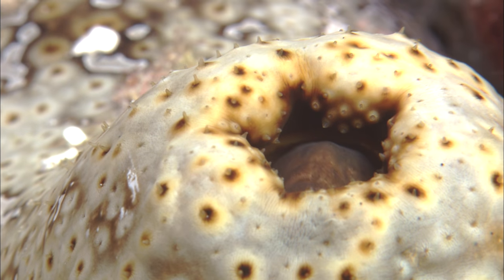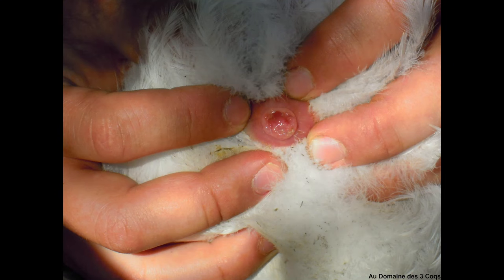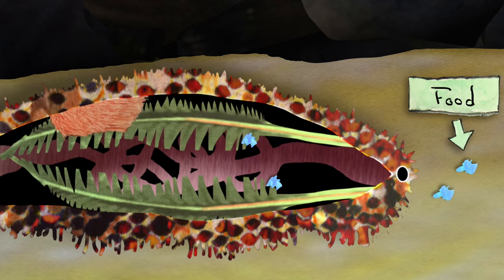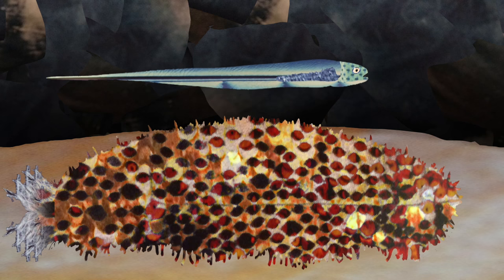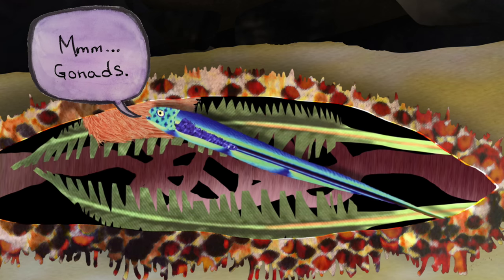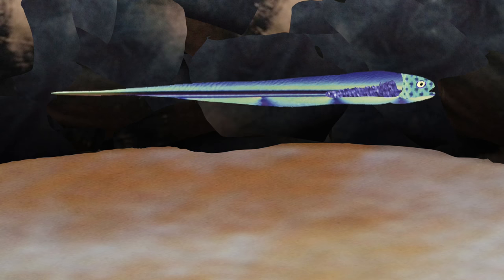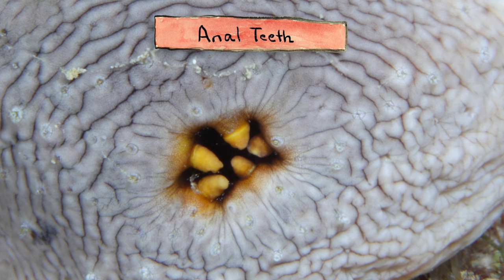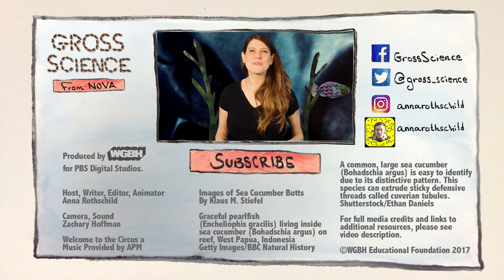Sea Cucumbers Have Multipurpose Butts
Meet the most versatile butts in the animal kingdom.
↓Want more gross info?↓

(Primary Literature) The anus as a second mouth: anal suspension feeding by an oral deposit-feeding sea cucumber

(Primary Literature) When a repellent becomes an attractant: harmful saponins are kairomones attracting the symbiotic Harlequin crab

Host, Writer, Editor, Animator
Anna Rothschild

Camera, Sound
Zachary Hoffman

Welcome to the Circus a

GROSS FOOTAGE AND IMAGES

Images of Sea Cucumber Butts
By Klaus M. Stiefel

Graceful pearlfish (Encheliophis gracilis) living inside sea cucumber (Bohadschia argus) on reef, West Papua, Indonesia
Getty Images/BBC Natural History

A common, large sea cucumber (Bohadschia argus) is easy to identify due to its distinctive pattern. This species can extrude sticky defensive threads called cuverian tubules.
Shutterstock/Ethan Daniels

Cloaque Femelle
Wikimedia Commons/Au Domaine des 3 Coqs

Swimming Crab - Lissocarcinus Orbicularis on Sea Cucumber
Wikimedia Commons/Prilfish

Lissocarcinus orbicularis LandaaGiraavaru
Wikimedia Commons/MDC Seamarc

Pseudocolochirus axiologus
Wikimedia Commons/Marrabbio2

Pearsonothuria graeffei bouche
Wikimedia Commons/Frédéric Ducarme

GROSS SFX

Cockroaches
Freesound/StateAardvark­

Squeak Pack/squeak_10
Freesound/Corsica_S

Gross Science is produced by WGBH for PBS Digital Studios